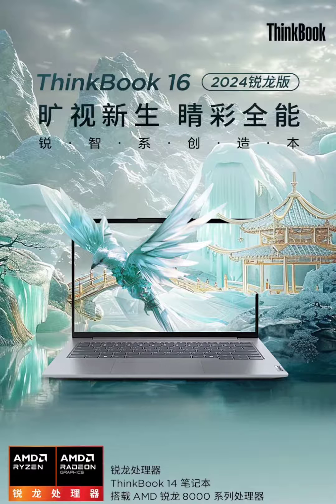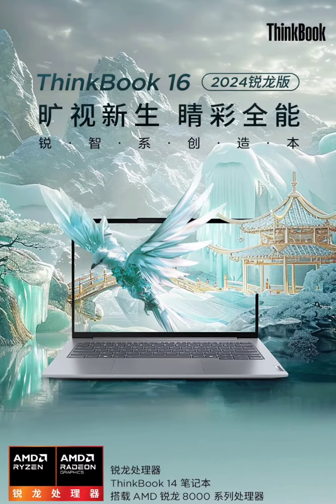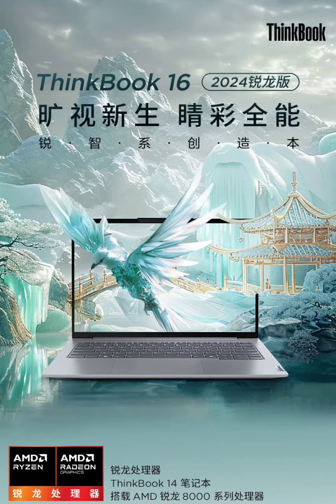Lenovo Thinkbook 14 16 2024 Ryzen edition laptops go on sale from 4599 & 4999 Yuan respectively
Lenovo has already launched the Thinkbook 14 laptop with Intel Core Ultra 5 in China, which went on sale in the country earlier this month for 4999 Yuan (~$695). Now both the Thinkbook 14 16 laptops are reaching the shelves with optional Ryzen 5 and Ryzen 7 CPUs.